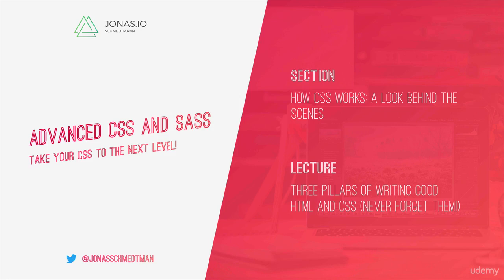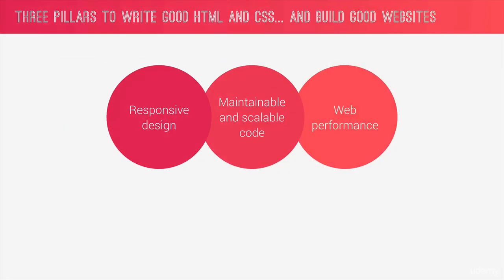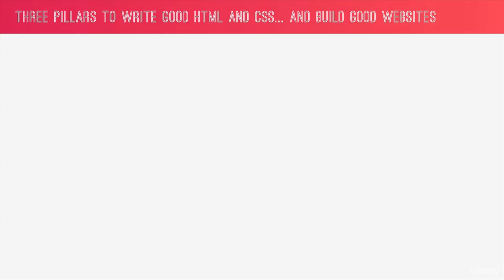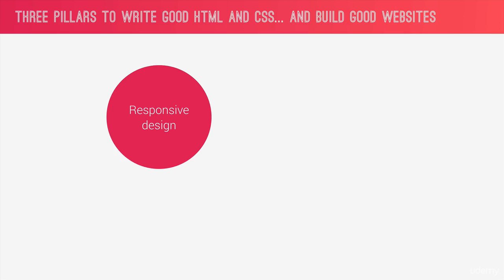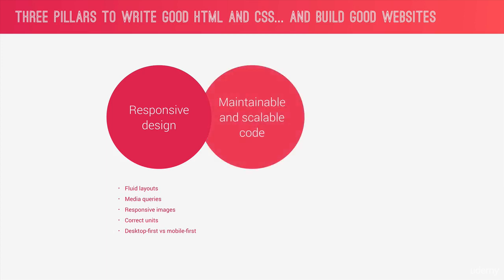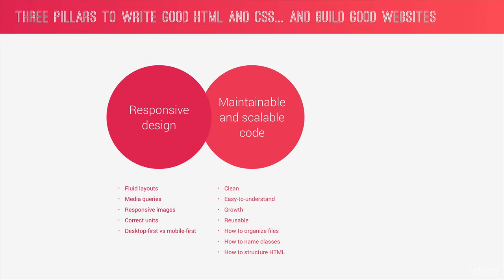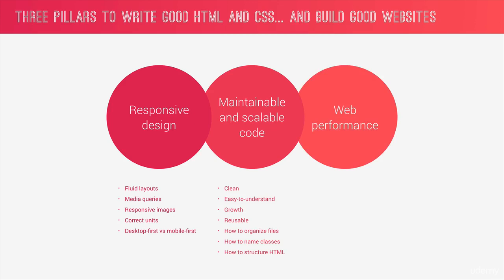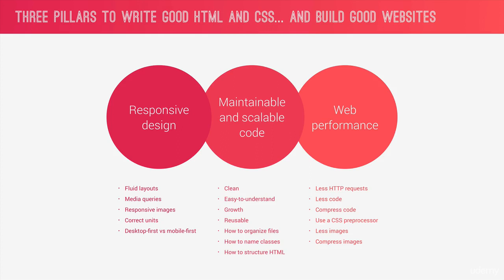Three Pillars of Writing Good HTML and CSS Never Forget Them!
This is the basics of HTML and CSS, how to make your first web designing with a very excellent touch..